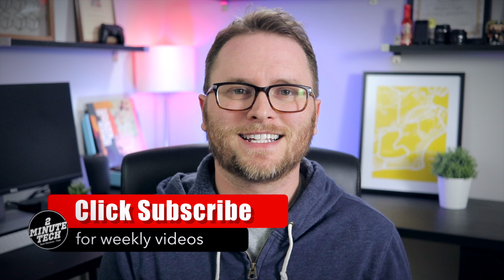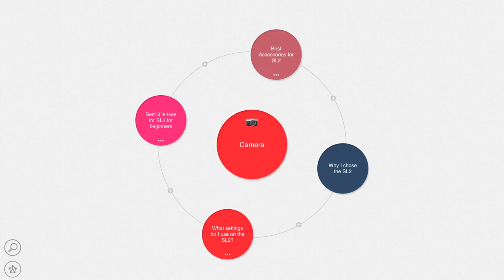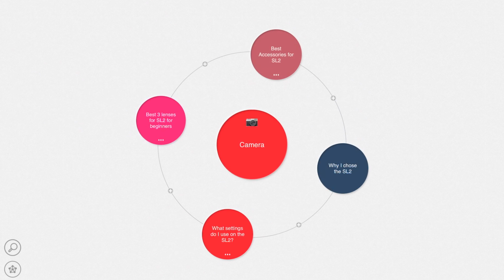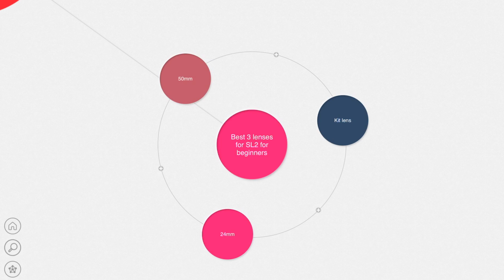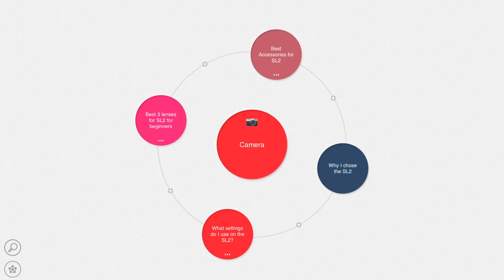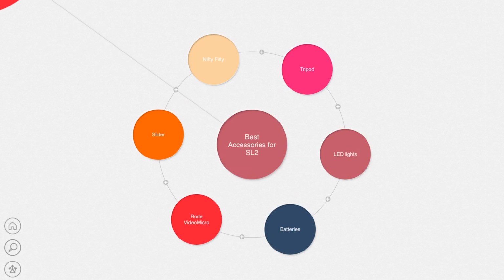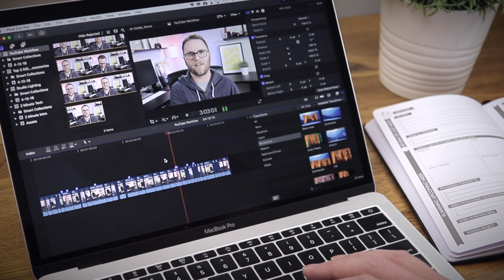My YouTube Workflow - How I produce Videos from Start to Finish for VEDA 2018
Looking back on the first 2 weeks of VEDA 2018, a lot has changed in my YouTube Workflow!  Here’s how I'm approaching video production for my YouTube videos, from planning to writing scripts to video editing with Final Cut Pro to uploading to YouTube!

✅ Here’s some of the gear I used to film this video!

🔴| Camera Gear |🎥
Canon Rebel SL2 DSLR
Canon EF 50mm f/1.8
Canon EFS 24mm f/2.8
Manfrotto 50mm Ball Leveler Tripod
Manfrotto Micro Fluid Head
Neewer Slider
Joby GorillaPod
Manfrotto Phone Mount

🔴| Microphone |🎤
Rode VideoMicro+

🔴| Lighting |💡
Viltrox LED Panel Light
StudioPro 850W Lighting Kit